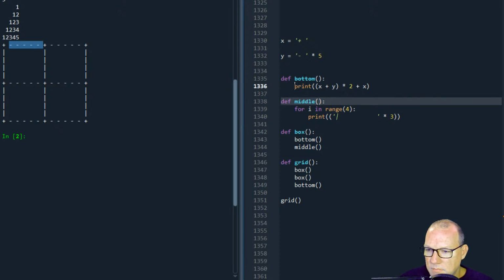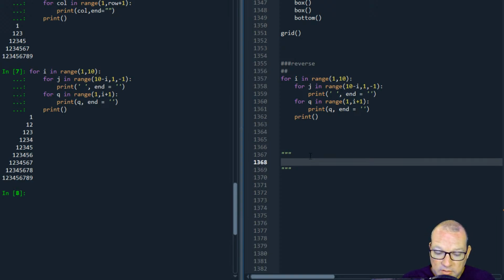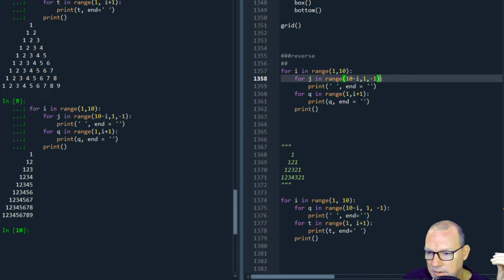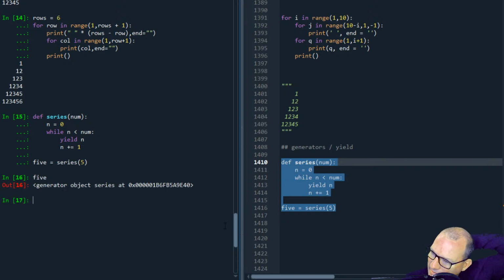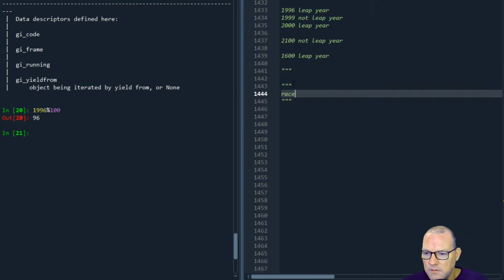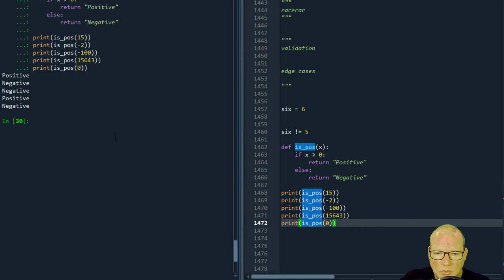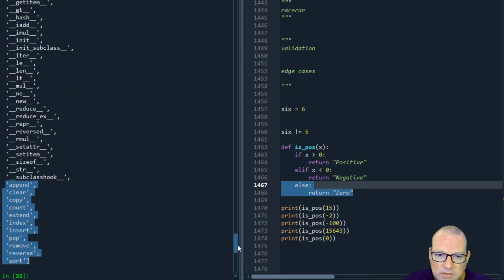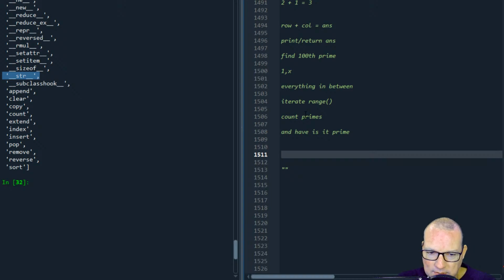Python Basics Live Stream